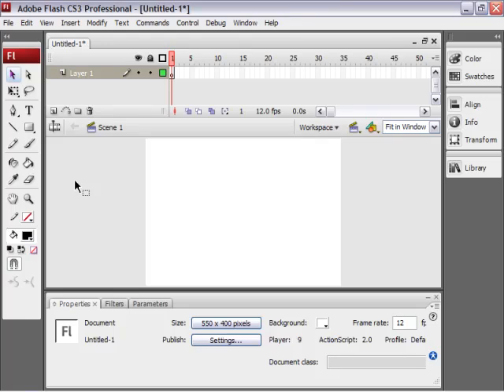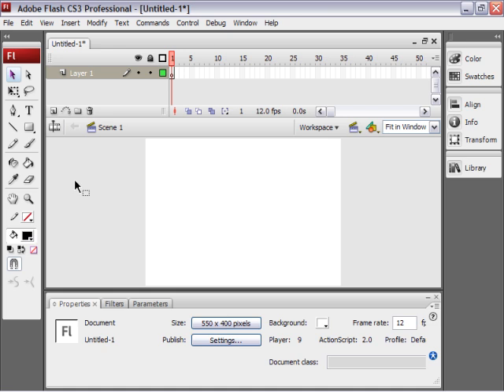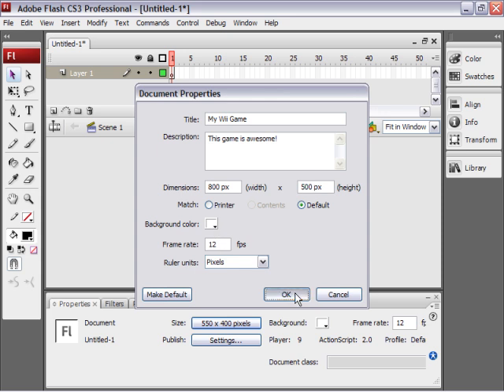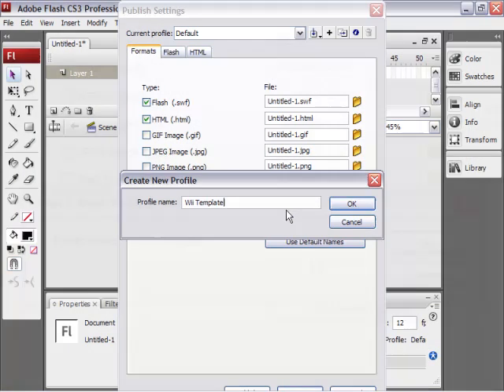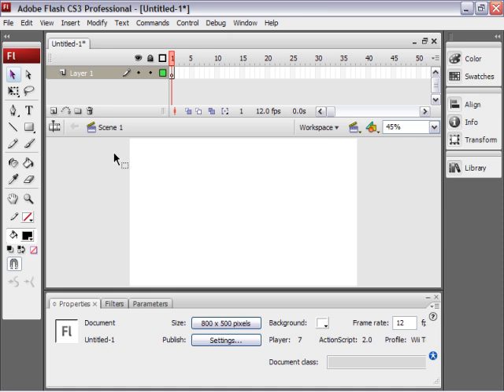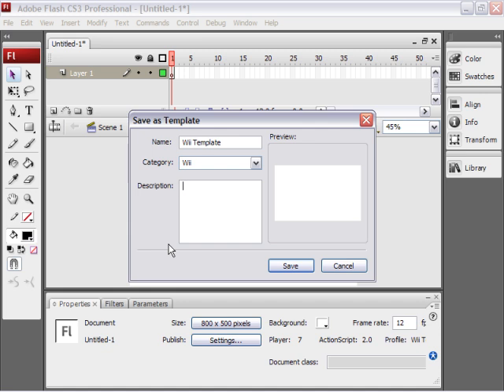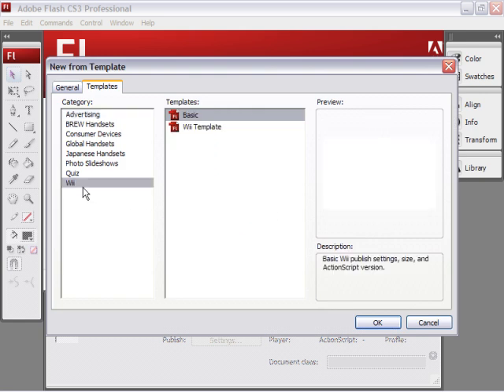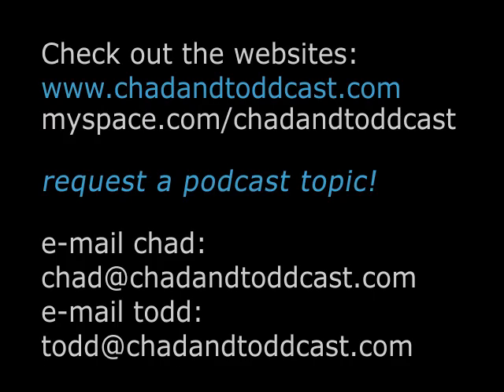TUTORIAL Making Templates in Flash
How to make document templates in Flash. In this example, we show you how to create a template for making Wii games.